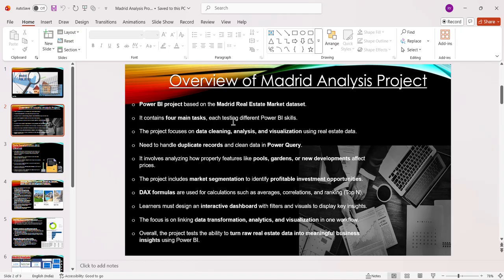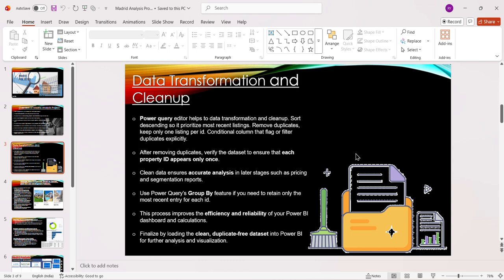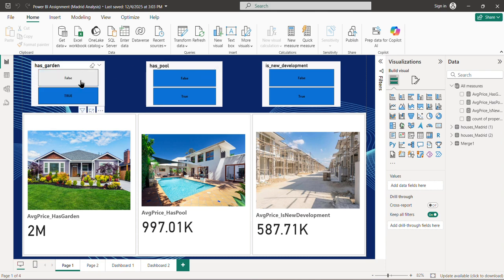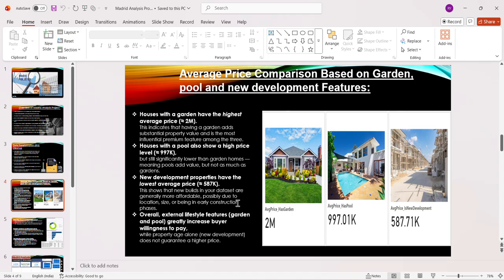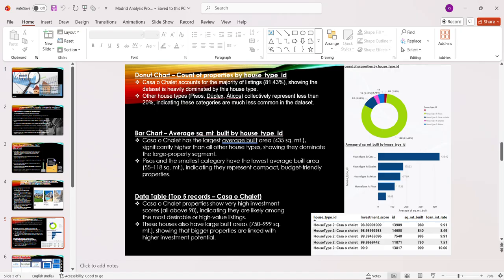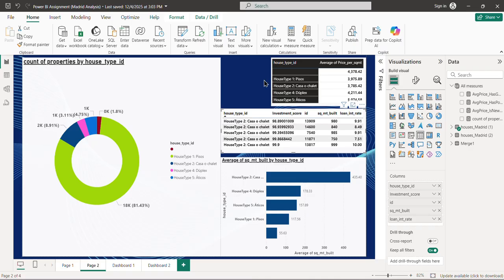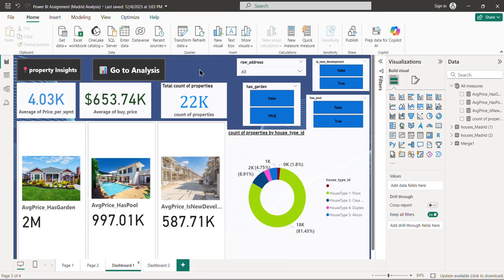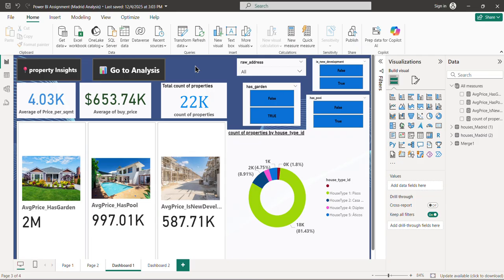Explanation Video of Madrid Analysis Power BI Project